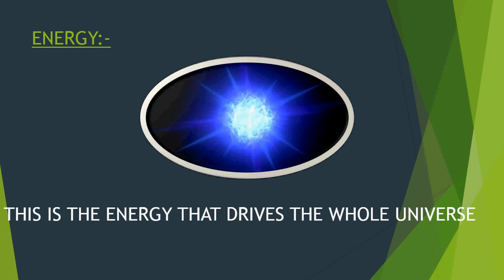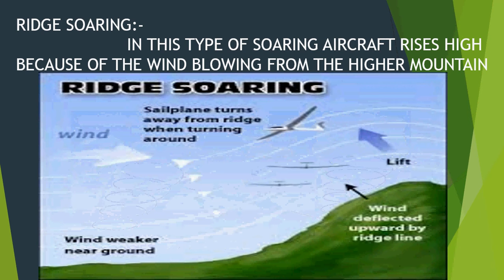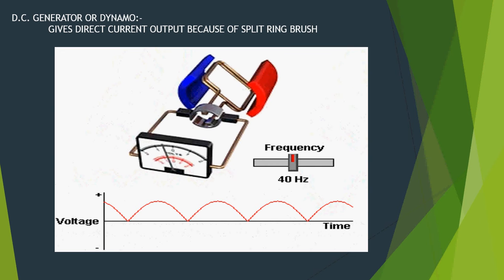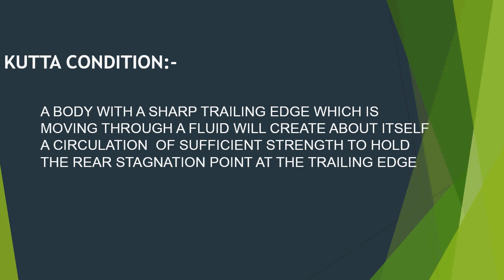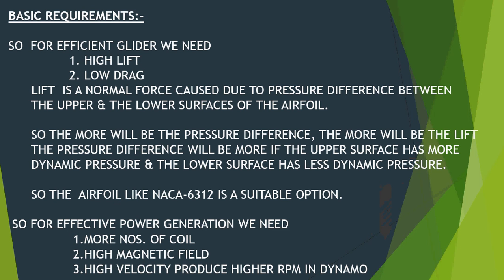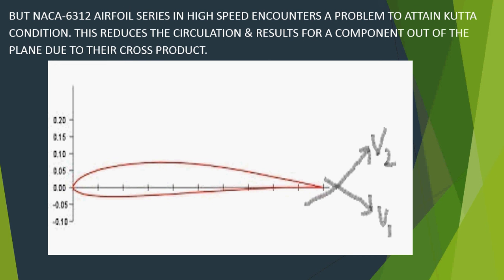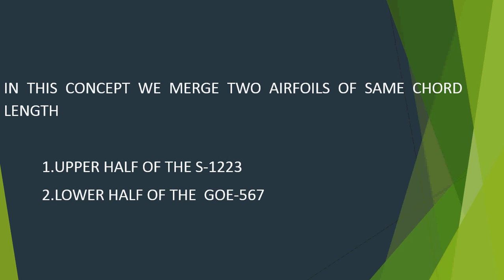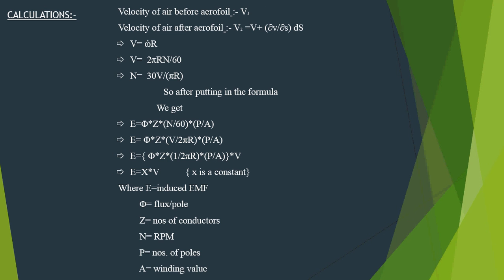energy efficient glider followed from nature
team :- AEROWARRIORS

           Soumyaranjan Parida
           Kumar Gaurav

           Veltech Dr RR & Dr SR technical University,
           Chennai.